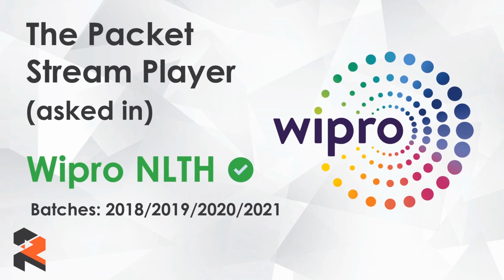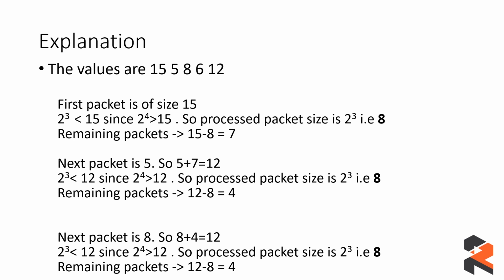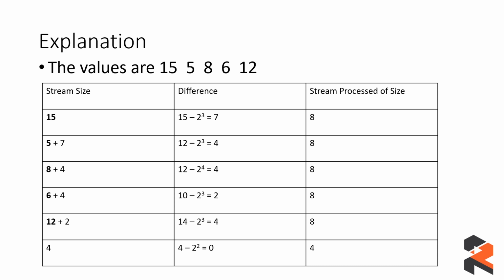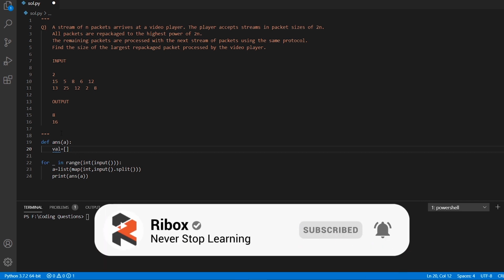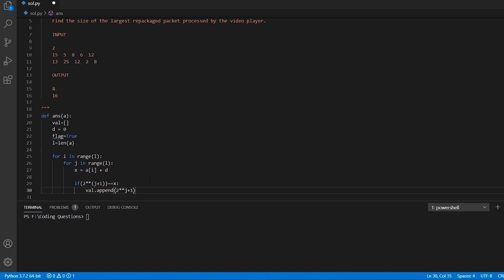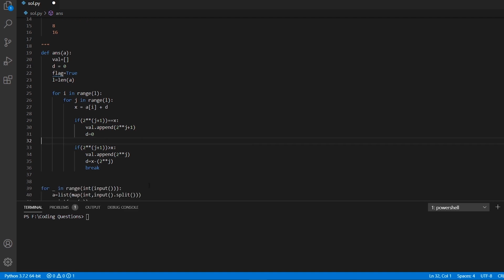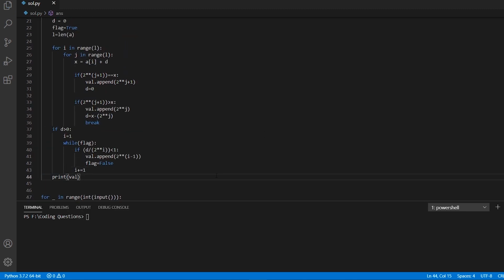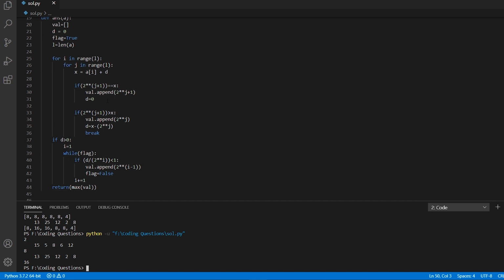WIPRO CODING QUESTION - The Packet Stream Player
In this video we discuss The Packet Stream Player, which is an intermediate problem essential for Wipro NLTH Coding Round.
Watch to crack the code in your exams!

Join Our Telegram Group for Campus